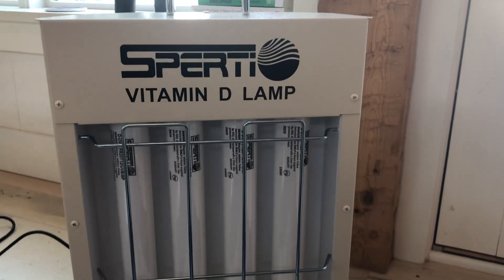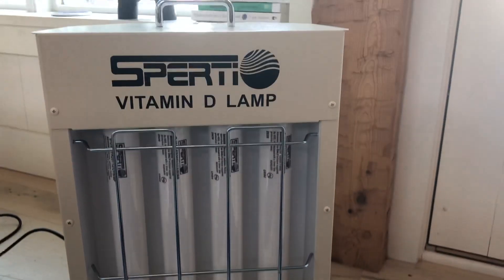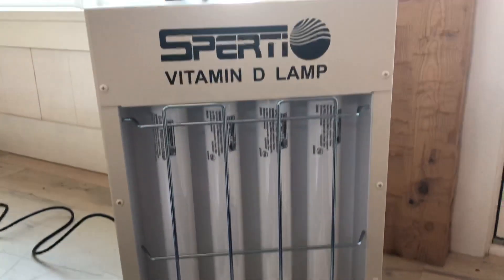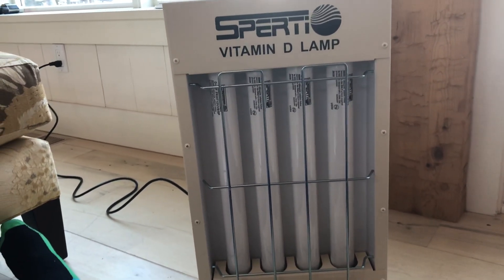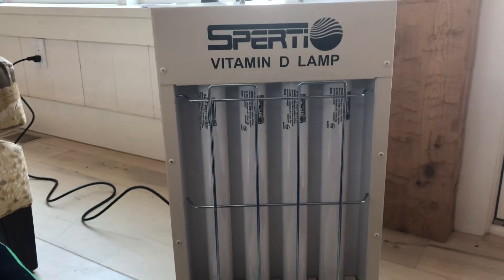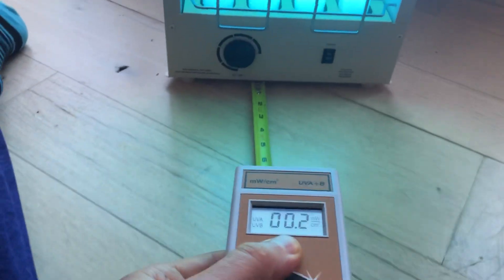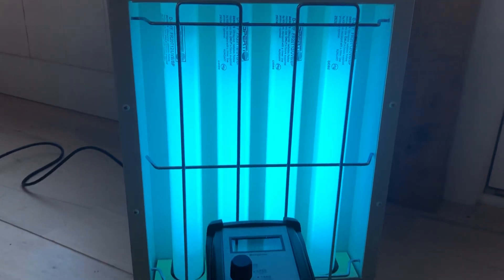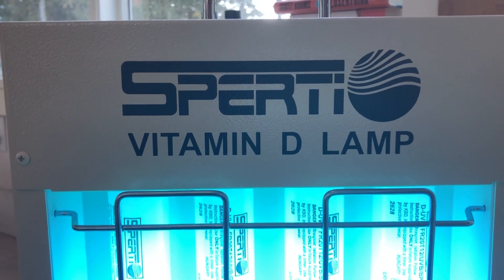Sperti Vitamin D Lamp Review & Treatment Times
***Get A Discount, Use The Code Below*** In this quick Blue Light Diet video, we show you our Sperti Vitamin D lamp review.

Wanna generate vitamin d in the winter time when there is no UVB light in your area? The Sperti lamp in this video will help you get the job done. Watch now to see how it works and how to use the UVB and UVA generating lamp.

ALERT: In the video I say you have to acclimate your skin to the light before you go into their 5 minute treatment time suggestion. Everyone has different skin types and hydration status etc all of which effect how much UV light your skin can handle. So go slow first and build up to being able to take a 5 minute uv light machine session.

You can get your own here and if you use the secret code "BLUELIGHTDIET" you will get an extra discount